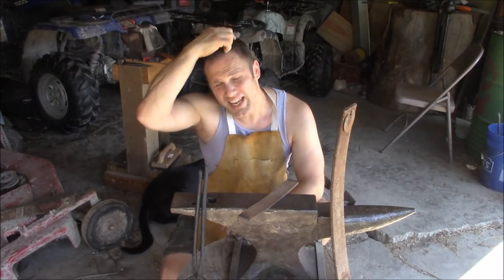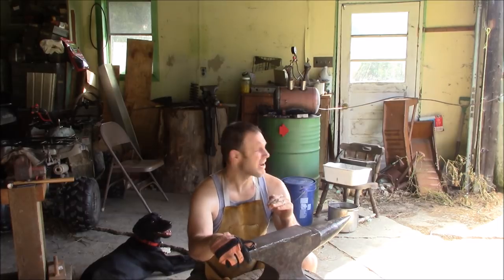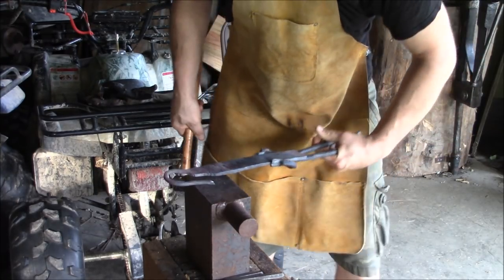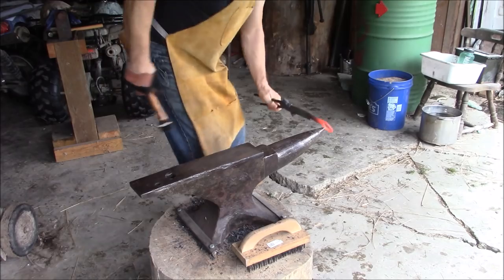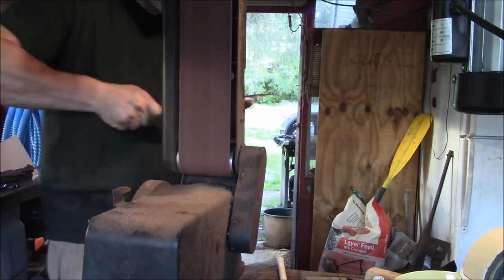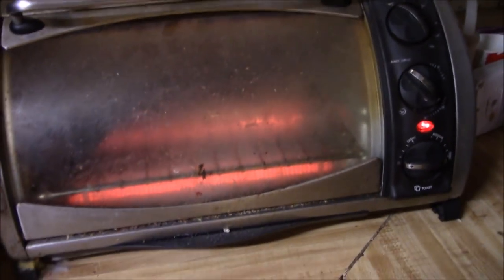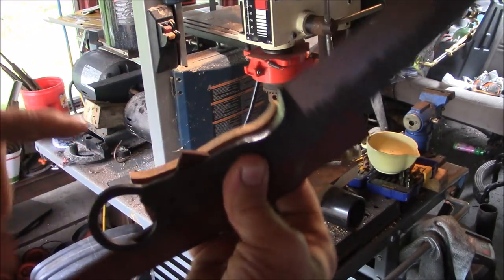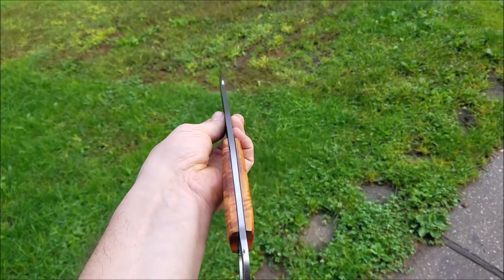Forging a Ring Kinfe out of Leaf Spring.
My largest knife to date. Stick around till the end for chop tests. (Full disclosure: the little spot where the ring tail was forge welded to the tang popped loose. I tacked it back together with my arc welder and forged it back down.)   =)